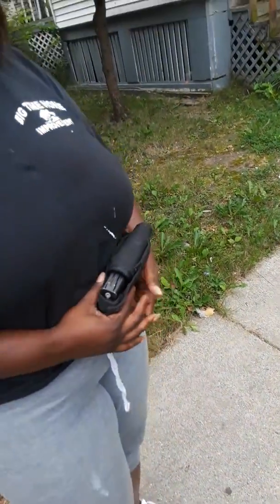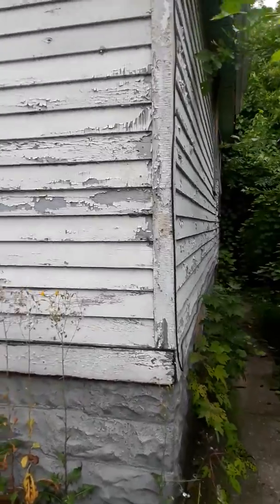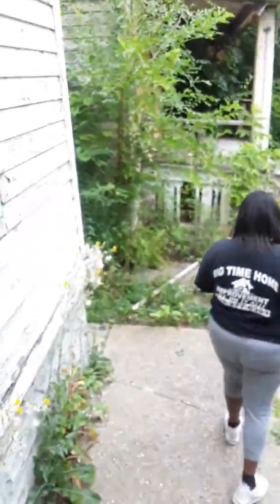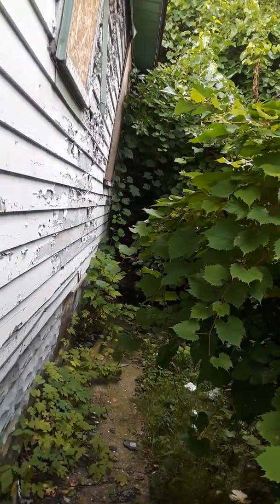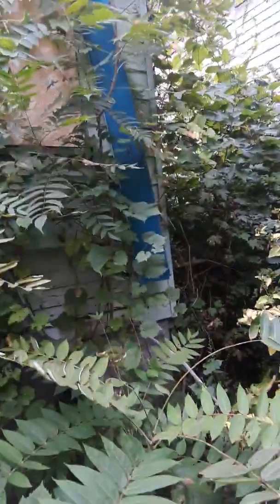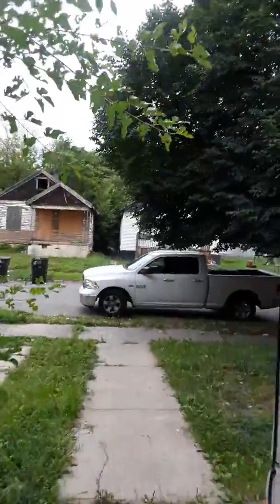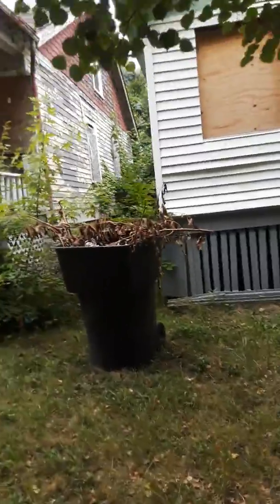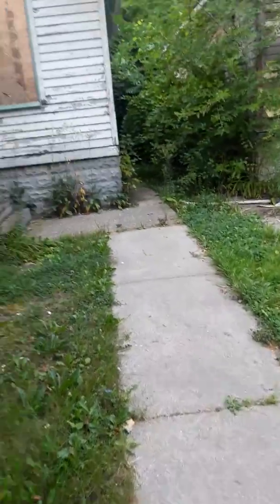West side property